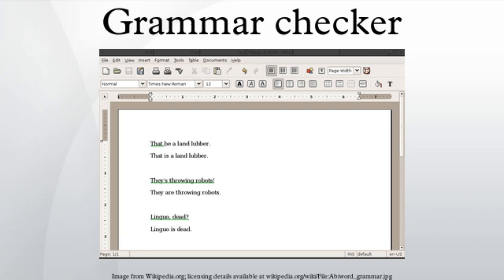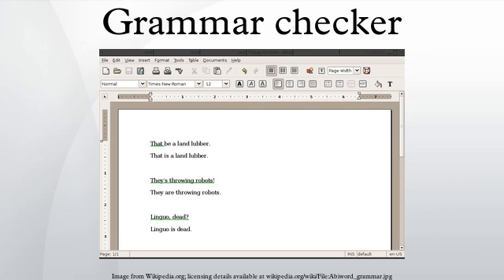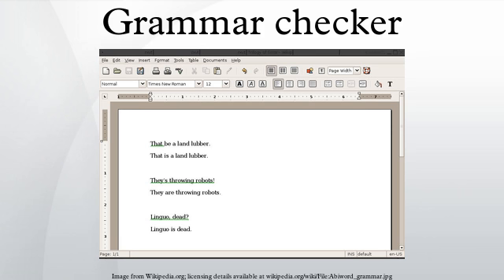Grammar checker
A grammar checker, in computing terms, is a program, or part of a program, that attempts to verify written text for grammatical correctness. Grammar checkers are most often implemented as a feature of a larger program, such as a word processor, but are also available as stand-alone application that can be activated from within programs that work with editable text.
The implementation of a grammar checker makes use of natural language processing.